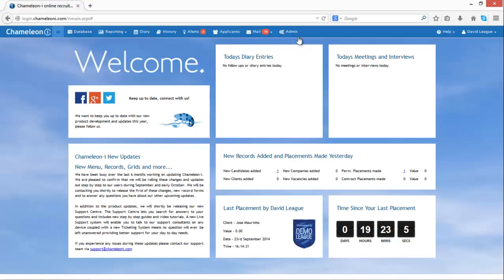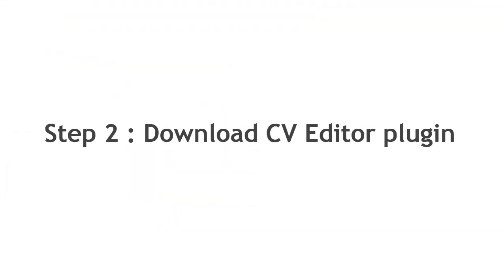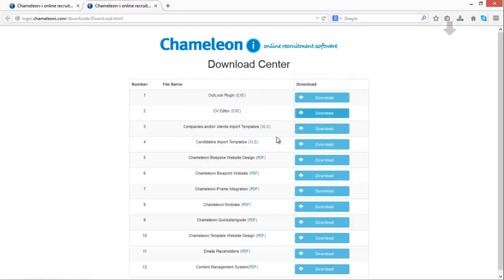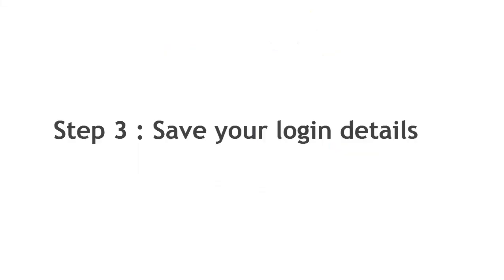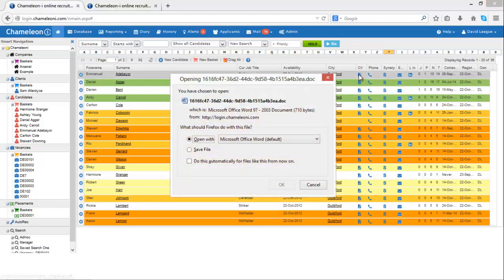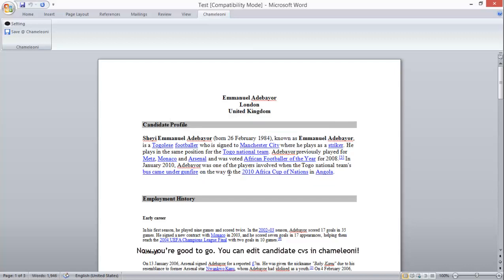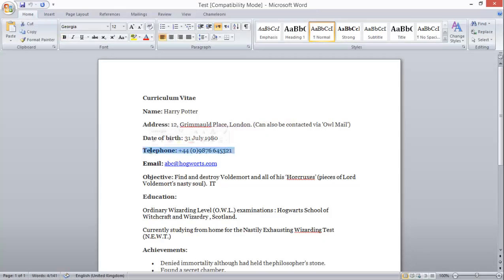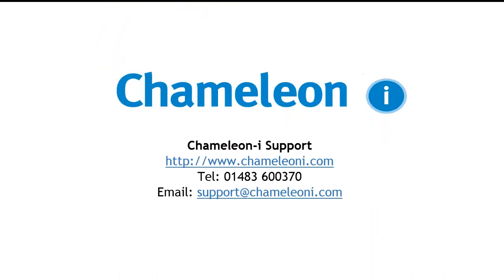Microsoft Word CV Editor Plug-in at Chameleon-i Recruitment Software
Our CV editor is specifically designed to work in Microsoft Word. It enables you to open CV’s stored in Chameleon-i ready for editing.
Edit the CV as required and click ‘Save @ Chameleon-i’ and the editor will create an amended CV stored in the Candidate record whilst retaining a copy of the original document for reference, saving time by removing the need to edit CV’s locally and re-upload on every edit.